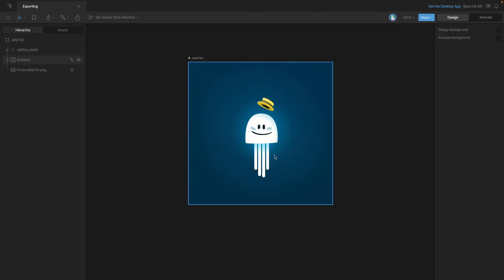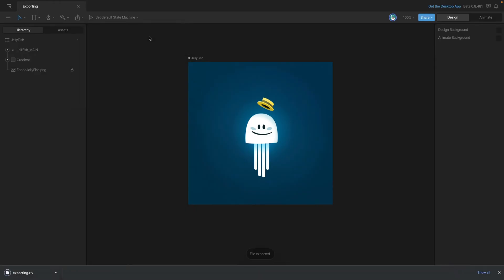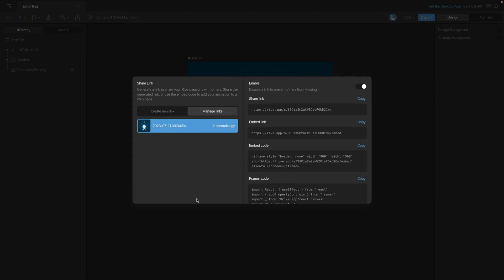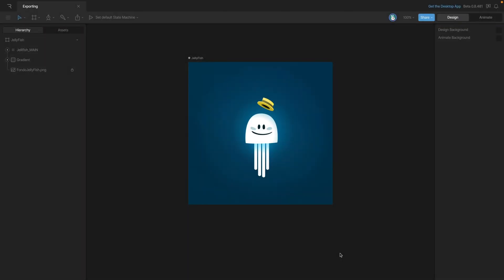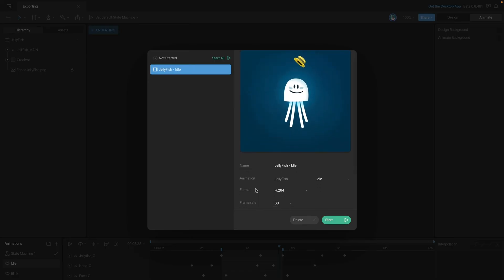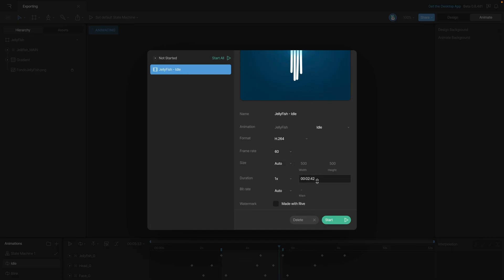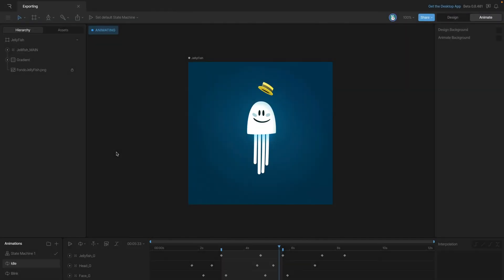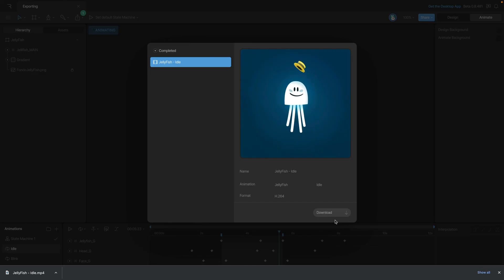Rive 101 - 4.15 Export options in Rive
Rive offers many different ways to use your creations. Our default export is the .riv file, but we also provide rendering options like mp4, gif, and webM.